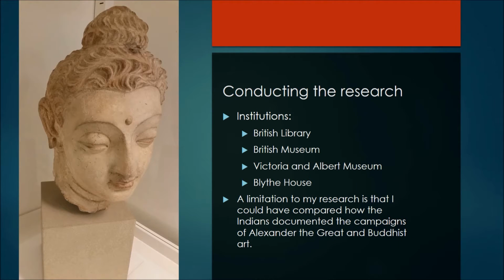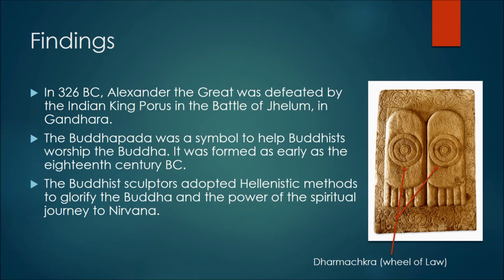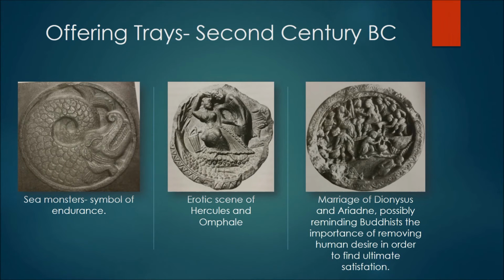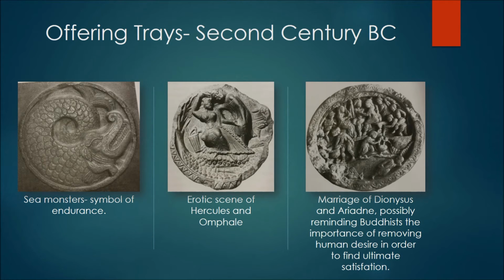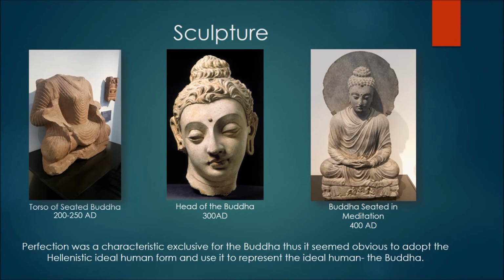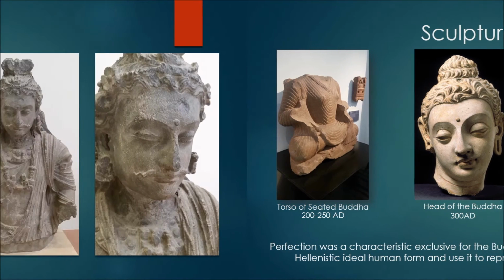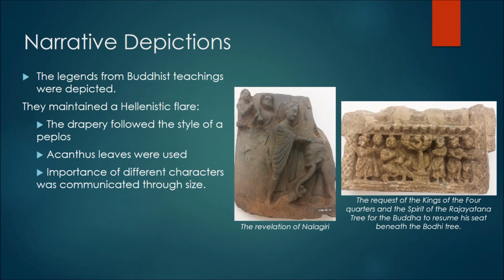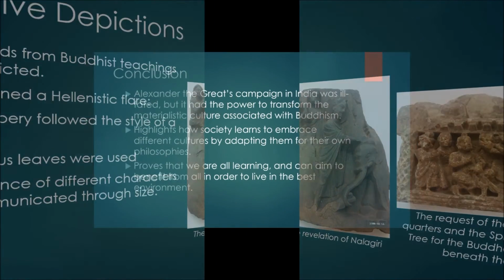How did Hellenistic trends influence Buddhist art and architecture?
Part of the URSS project of Jivan deep-Kandola, conducted over the summer of 2016.